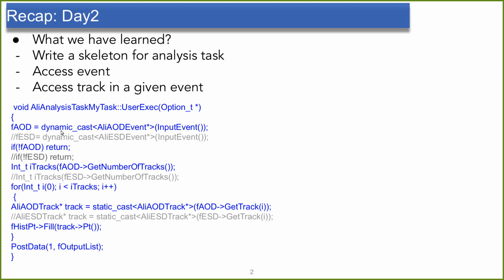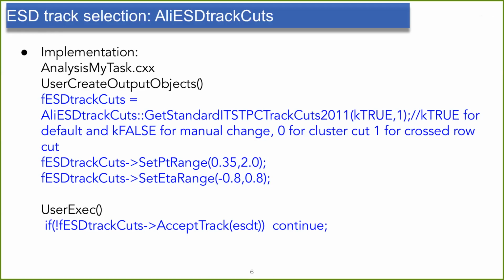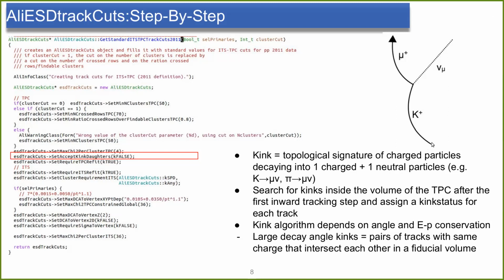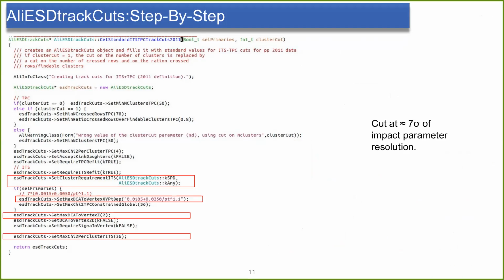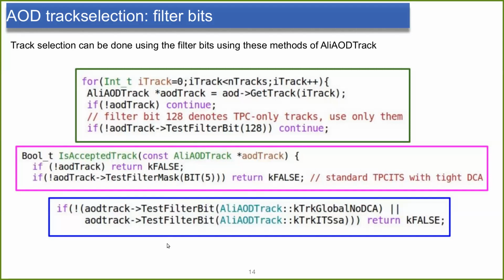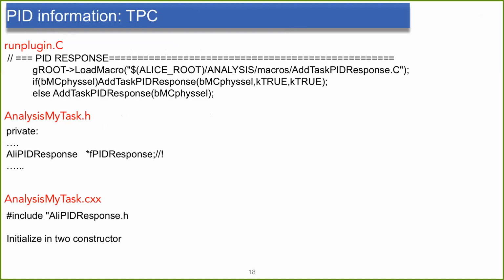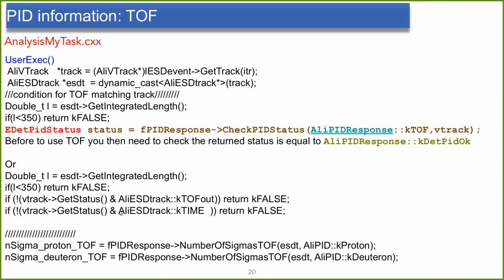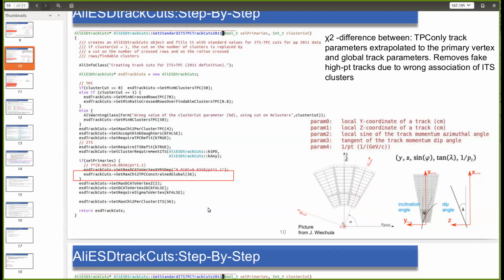ROOT and Analysis Framework Lecture IV by Sourav Kundu | IV ALICE-India School on Quark-Gluon Plasma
In this fourth lecture, Sourav Kundu (CERN) covers track-level selection and particle identification in ALICE. The lecture covers:

- **ESD track selection**: using the standard AliESDtrackCuts sets (GetStandardITSTPCTrackCuts2011) as a starting point, and a step-by-step walkthrough of what each cut controls — TPC cluster/crossed-row requirements, kink rejection, ITS/TPC refit, DCA-to-vertex cuts, and chi-square cuts
- **AOD track selection**: the AOD filter-bit system, what each bit represents (TPC-only, ITS standalone, global tracks with tight/loose DCA, hybrid tracks), and how to apply filter bits in analysis code
- **Extracting detector information**: number of ITS/TPC clusters, crossed rows, findable clusters, hit-on-layer checks, and chi-square of the track fit
- **Track kinematics**: retrieving impact parameters, momentum components and charge from a track
- **Particle identification (PID)**: setting up AliPIDResponse, computing TPC dE/dx-based nSigma for proton/deuteron (and other species), TOF matching and nSigma, and reconstructing TOF mass-squared for PID